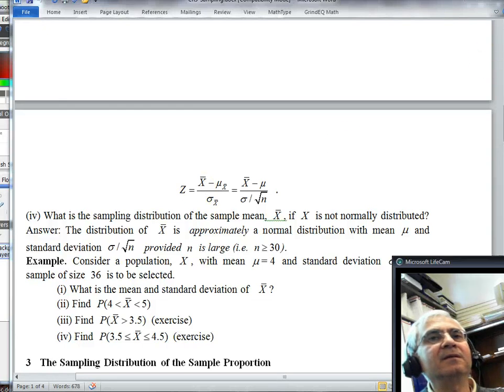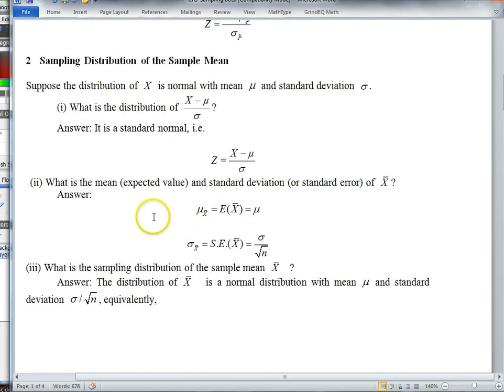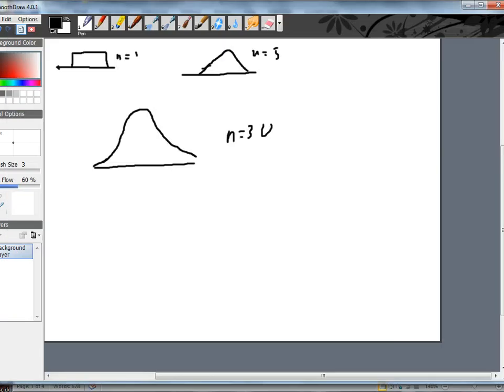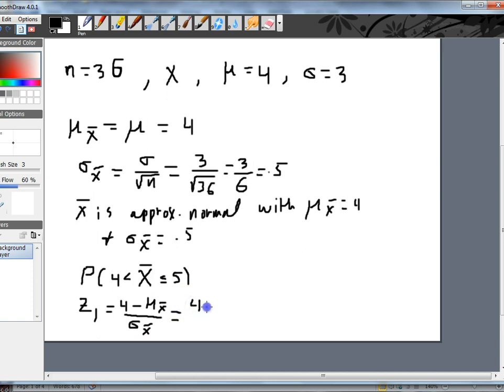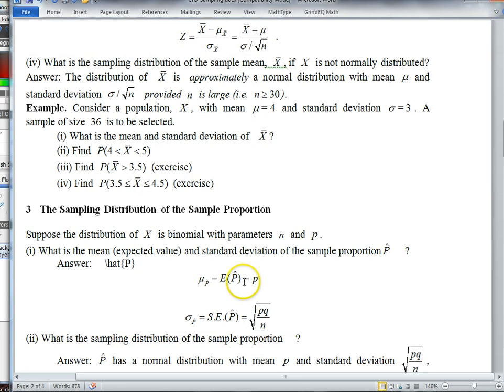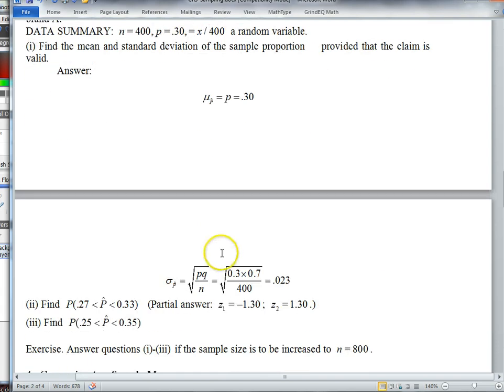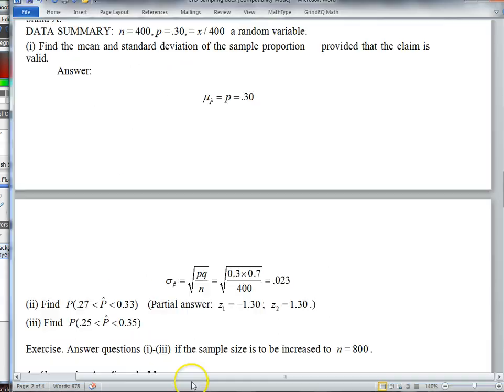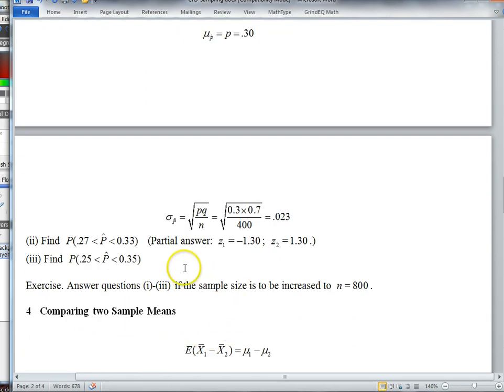Sampling video5 1